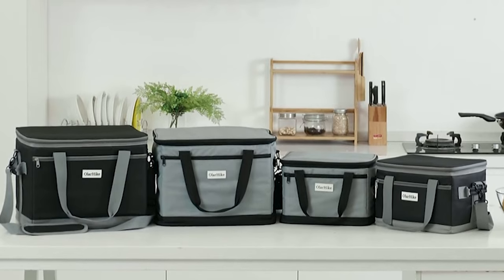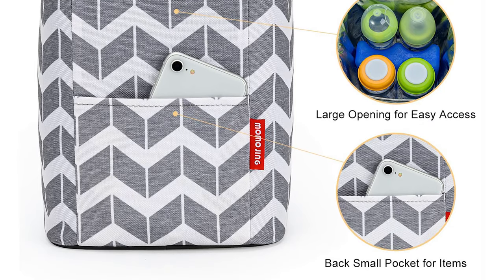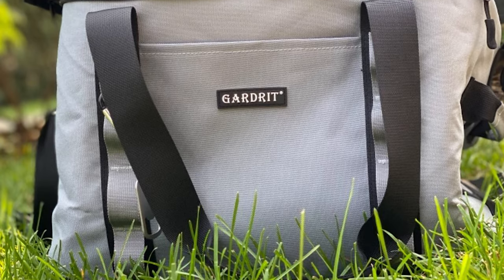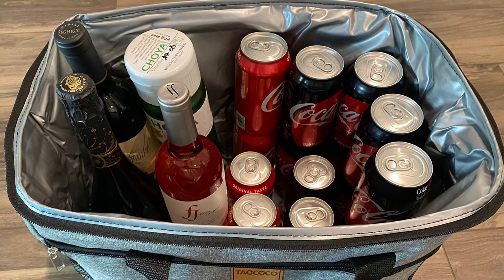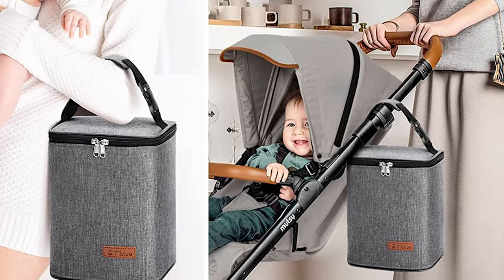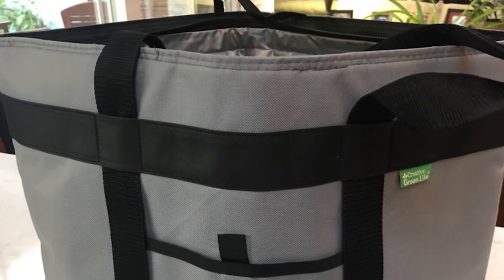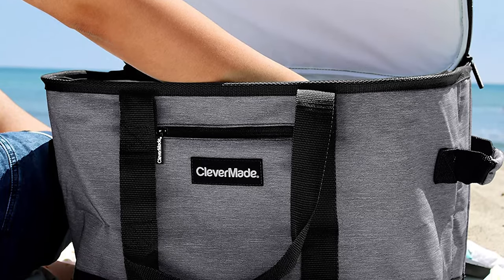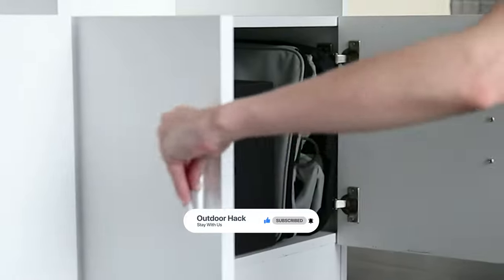Best Cooler Bag in 2022 – Useful for Camping!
The cat is out of the bag: Today’s soft-sided coolers can insulate just as well as their hard-plastic counterparts. The best cooler bags are leakproof, too, meaning you can find all the benefits of a sturdy hard cooler in a bag that can be easily tucked away once emptied.

Best Seller in 2022

0:00​​ - Introduction: Best Cooler Bag Reviews 2022

0:45 - 9. Budget Friendly Cooler Bag: Momojing Breastmilk Cooler Bag

1:51 - 8. Top Rated Cooler Bag: Sycees Portable Leakproof Cooler Bag

3:08 - 7. Professional Cooler Bag: Gardrit Large Cooler Bag

4:32 - 6. Top Choice Cooler Bag: Taococo Collapsible Cooler Bag

​​5:56 - 5. Best Effective Cooler Bag: Tiblue Breastmilk Cooler Bag

7:19 - 4. Best Size Cooler Bag: Creative Green Life Jumbo Insulated Cooler Bag

8:32 - 3. Best Rated Cooler Bag: OlarHike Cooler Bag

​​9:51 - 2. Best Runnerup Cooler Bag: CleverMade Collapsible Cooler Bag

11:04 - 1. Editor’s Picked Cooler Bag: Lifewit Collapsible Cooler Bag

Coolers have long been a camping and road trip staple item. They’re the easiest way to transport ice, food, and beverages that need to be kept cool for long durations. So while some people are starting to switch to in-vehicle refrigerators, there’s no replacing the ease and versatility of the cooler.

That said, coolers have evolved drastically in recent years. Insulation technology has improved by leaps and bounds, so much so that many people are expanding their cooler collection to include insulated tote bags and cooler backpacks for short hikes and day trips.

OutdoorHacks CoolerBag Cooler_Bag_2022 Outdoor​, Best Cooler Bag in 2022, Top Cooler Bag in 2022, Cooler Bag Reviews